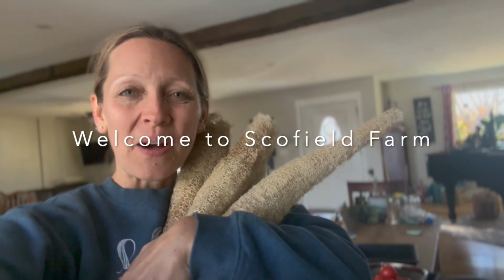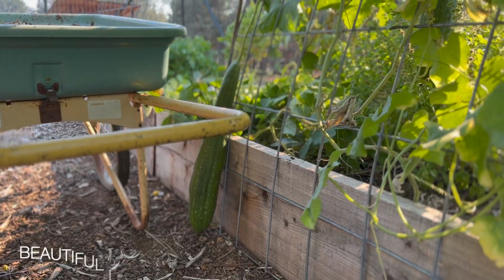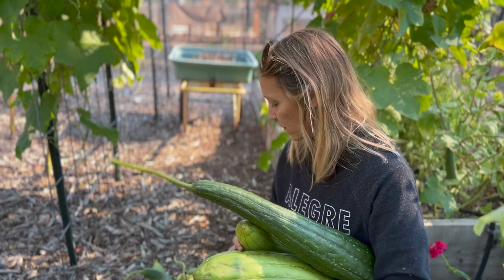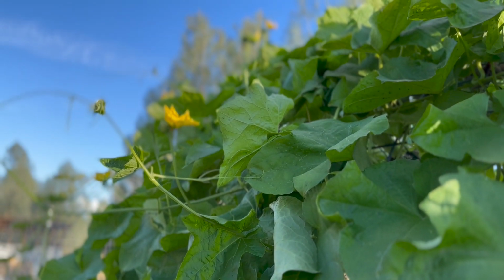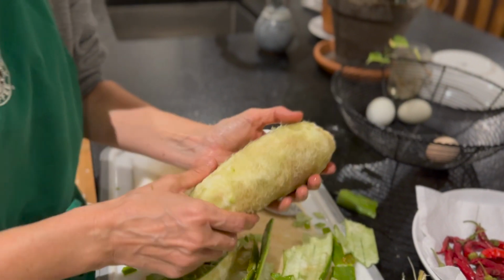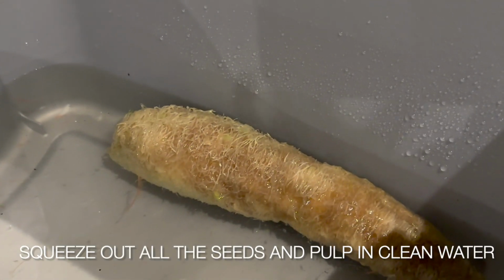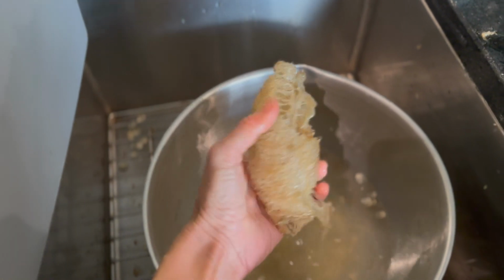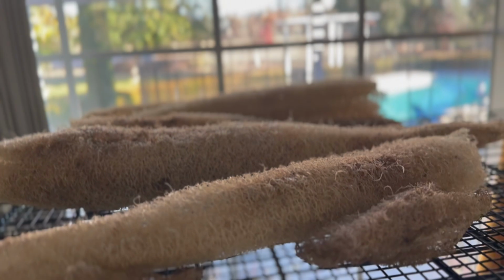I TRIED GROWING SPONGES... Here is WHAT HAPPENED!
The first year I tried growing luffa (loofah) I got all vines and no fruit. This year, I had fruit that I had to harvest them green before it had dried out and matured fully because frost came 3 weeks early... will I still get sponges from my gourds or will they be a fail? Come join me and find out the process and my results!

Original Music by Asher Scofield